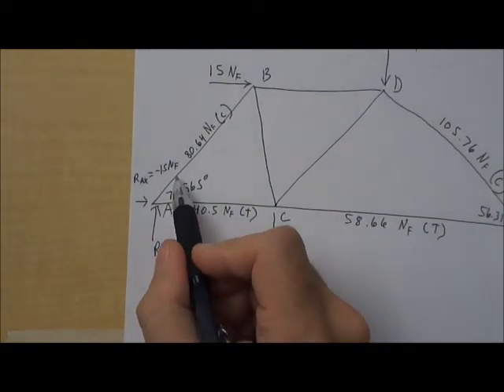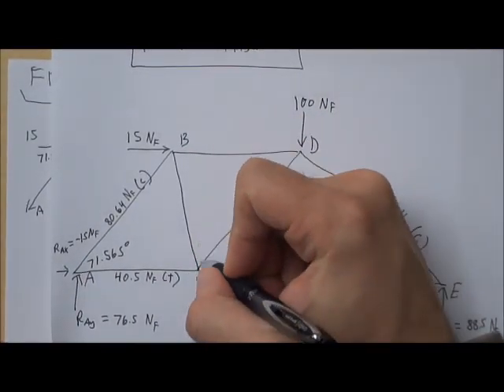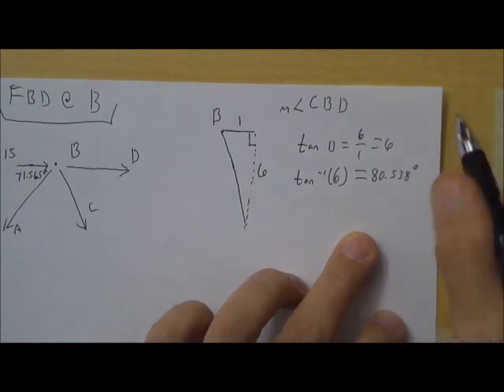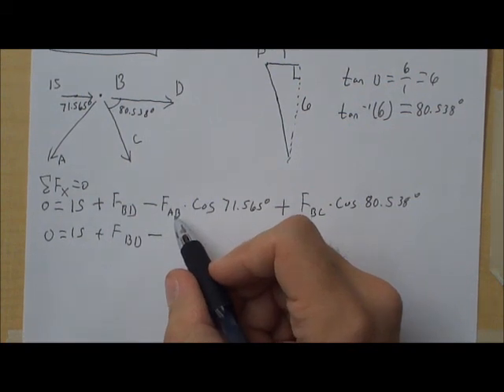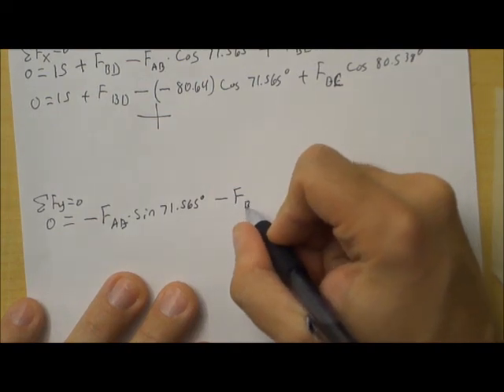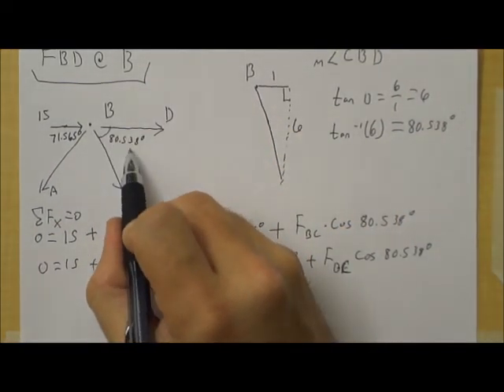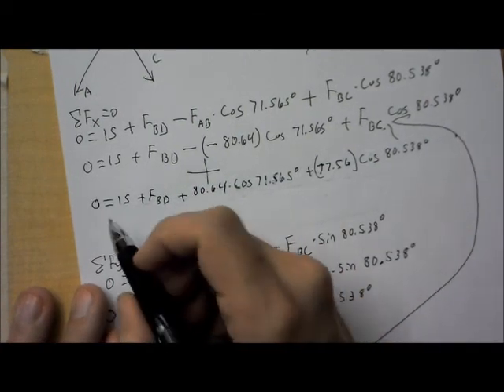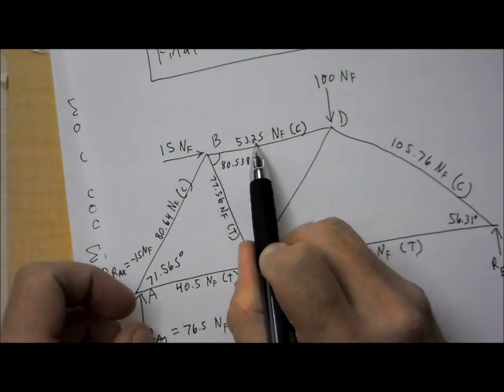Solving a Truss Part 4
One complete explanation of how to solve a truss for the PLTW Principles of Engineering Class, by Mr. James Enzler, Dowling Catholic High School, West Des Moines, Iowa